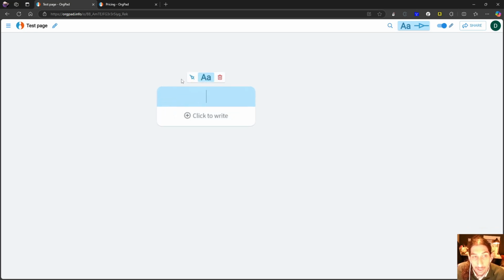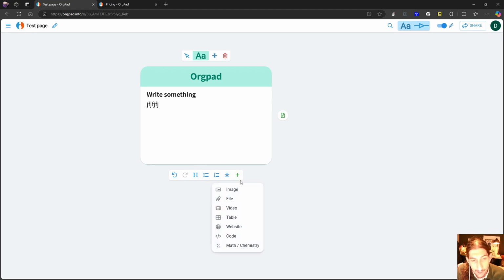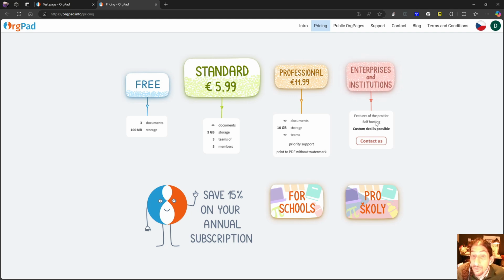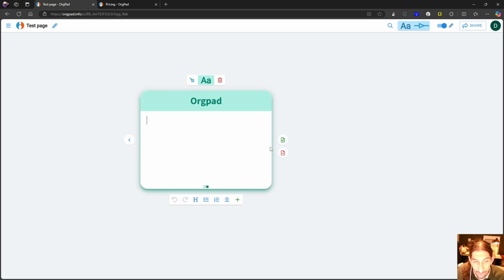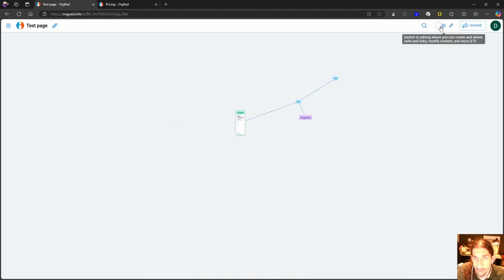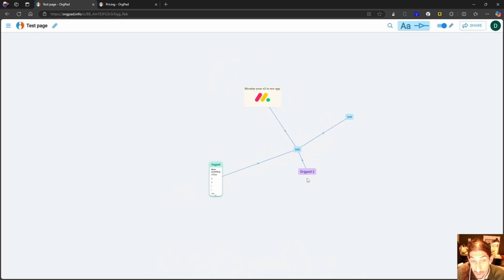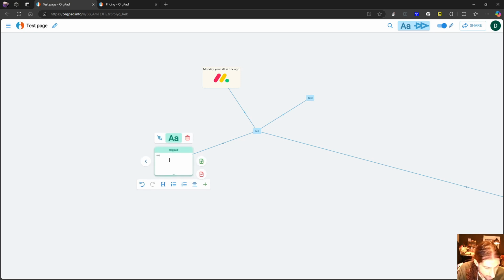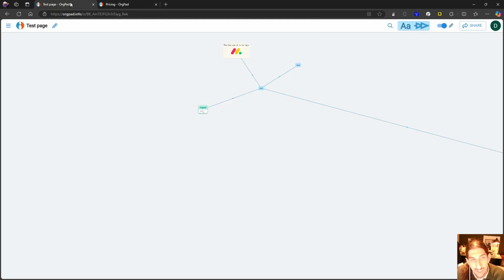A new visual note taking app - org pad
Are you looking for a new visual note taking? Then this might be your best choice.

0:00 - intro
0:52 - features
02:23 - Pricing
04:10 - more features